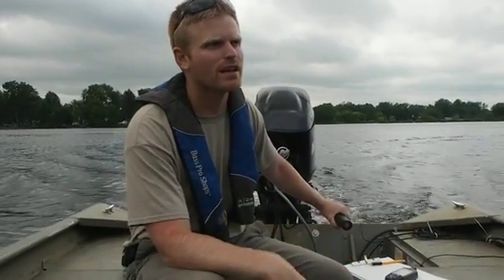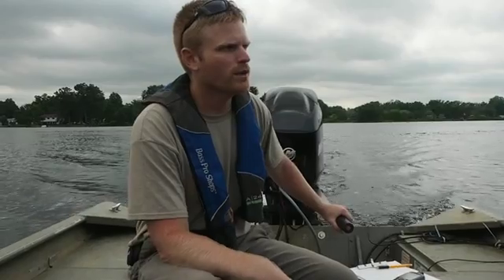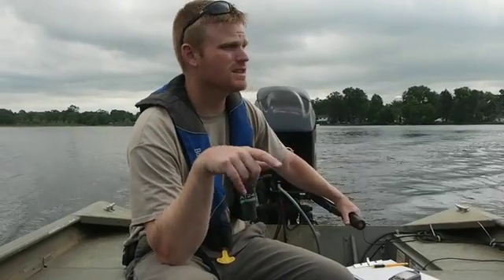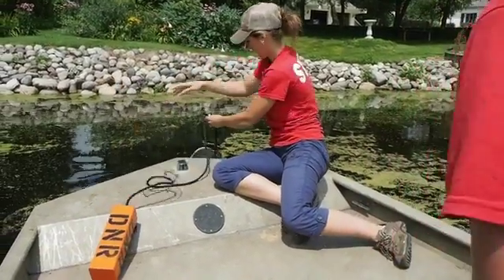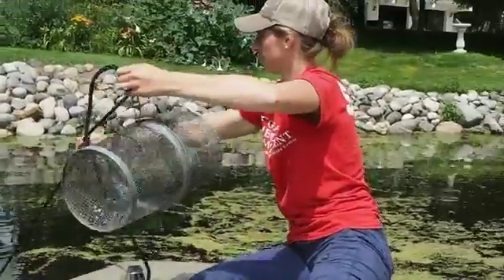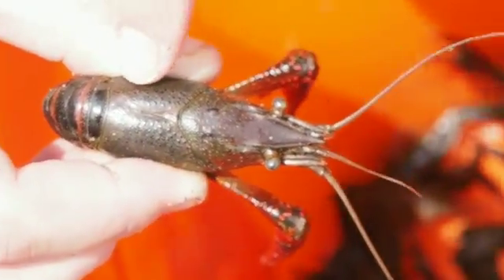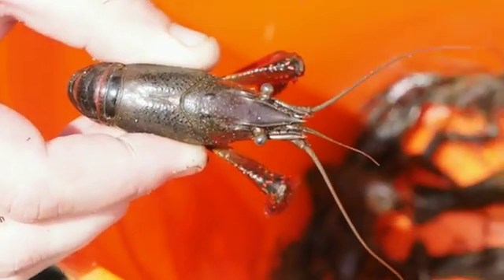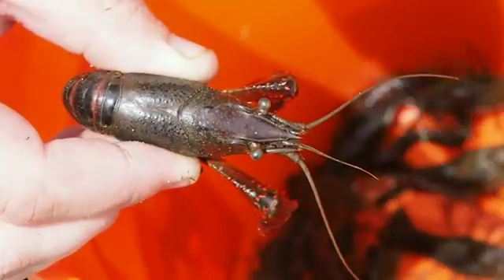Seth Herbst, aquatic invasive specialist coordinator for the Michigan DNR Fisheries Division talks a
The DNR and the Cooperative Invasive Species Management Area team had removed about 60 red swamp crayfish from Sunset Lake in Vicksburg as of Thursday afternoon, with the highest numbers in rocky areas on the south part of the lake. They are trapping the invasive crayfish to determine the level of infestation, but officials say totally eliminating them from the lake may not be an option.